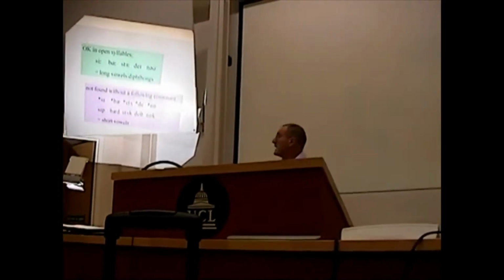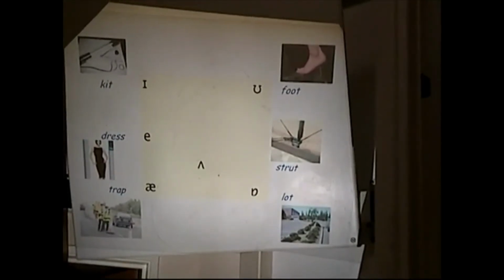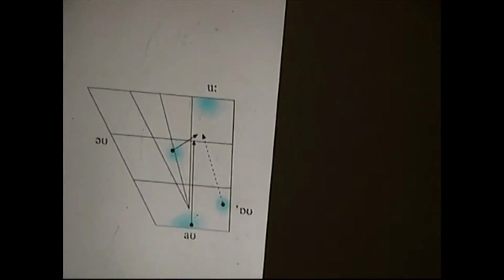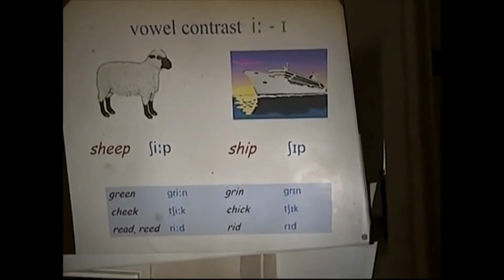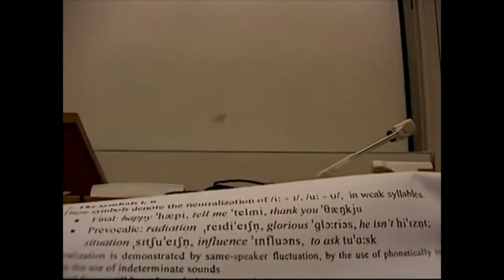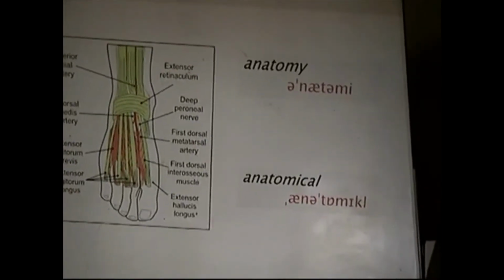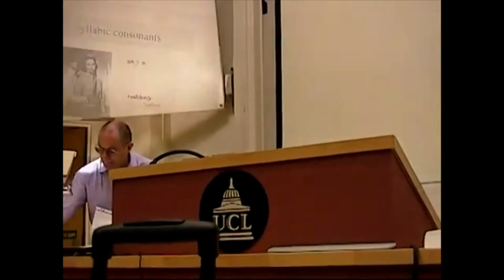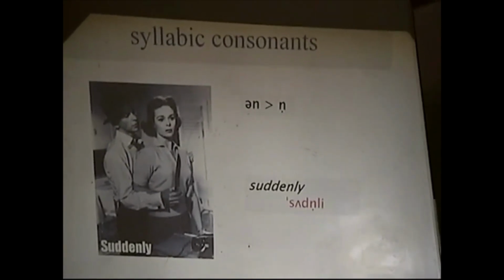Prof John Wells_2004_'Vowel Weakening'_UCL SCEP_English Phonetics Archive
Prof John Wells gives a lecture on ''Vowel Weakening' at the University College London Summer Course